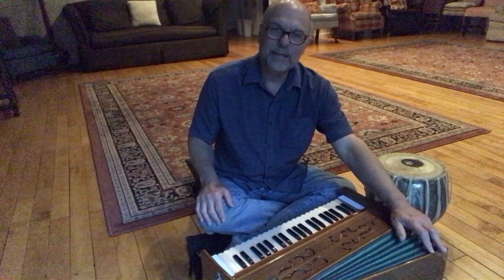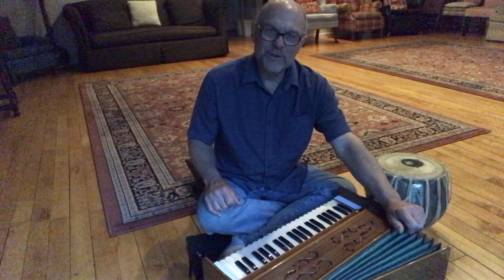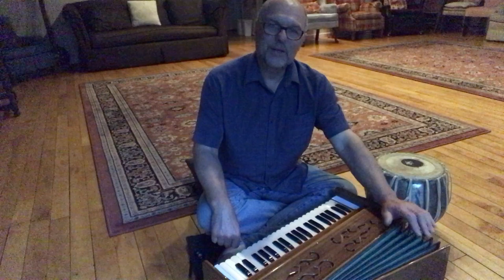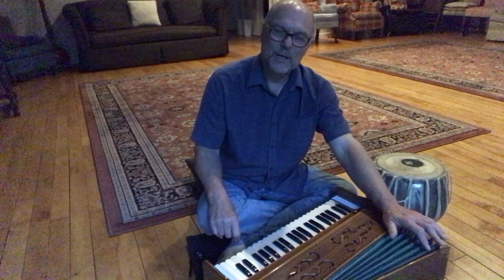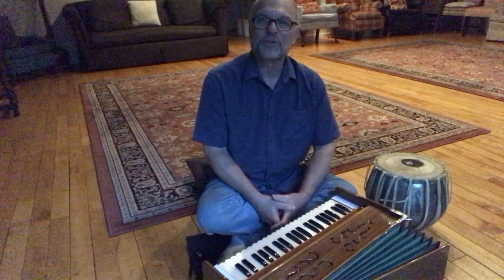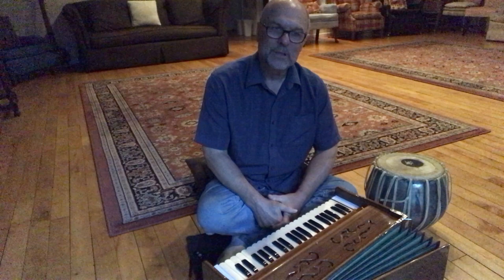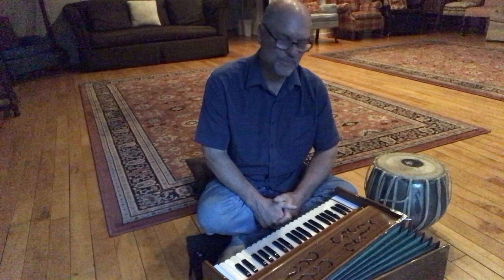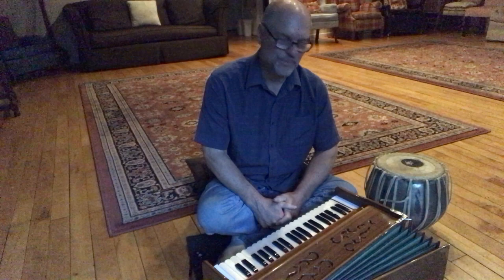May 30 singing "Nature Boy" with harmonium accompaniment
"Nature Boy" was a #1 hit for Nat King Cole in 1948.  The song was written by Eden Abhez